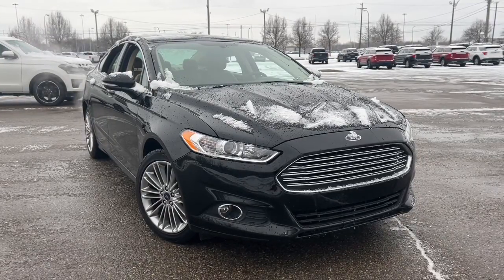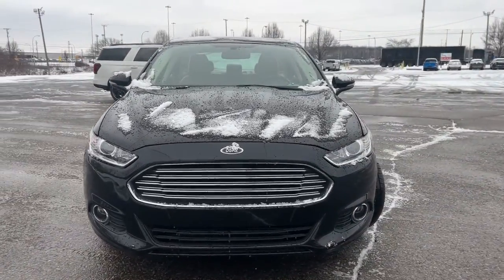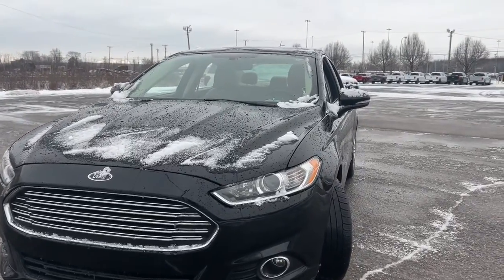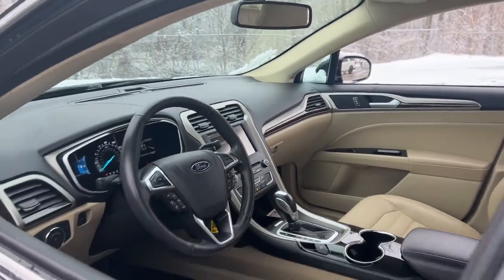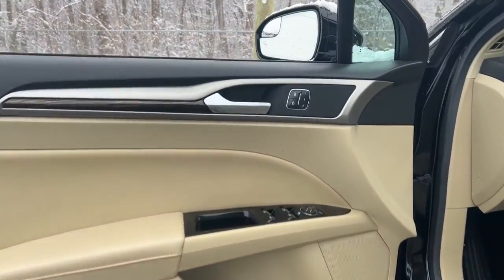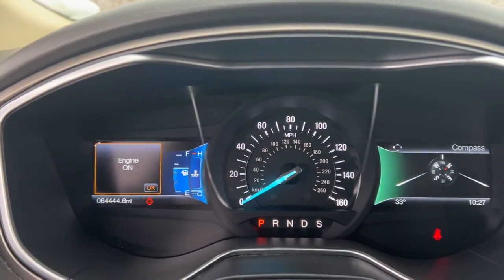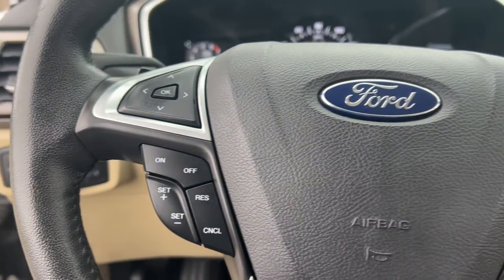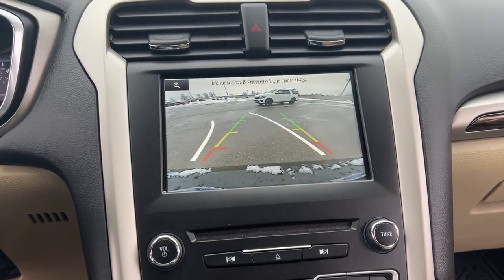2016 Ford Fusion Wayne, Dearborn, Romulus, Canton, Westland 222300A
Shadow Black Used 2016 Ford Fusion SE available in 37300 Michigan Avenue, Wayne, Michigan at Jack Demmer Ford. Servicing the Wayne, Dearborn, Romulus, Canton, Westland, MI area.

2016 Ford Fusion SE - Stock#: 222300A

2016 Ford Fusion SE in Shadow Black vehicle highlights include. Equipment Group 202A Luxury Package Power Moonroof Heated Leather Front Bucket Seats Exterior Parking Camera Rear 4D Sedan EcoBoost 2.0L I4 GTDi DOHC Turbocharged VCT 6-Speed Automatic FWD 18 Premium Painted Luxury Wheels Auto-Dimming Driver Side Mirror Auto-Dimming Rear-View Mirror Chrome Moldings Around Window Delay-off headlights Fog Lamps Fully automatic headlights Illuminated entry Leather-Wrapped Gearshift Knob Leather-Wrapped Steering Wheel Power driver seat Remote keyless entry Security system Speed-sensing steering Steering wheel mounted audio controls SYNC Communications & Entertainment System Universal Garage Door Opener Warm Interior Accents.brbrbrRecent Arrival! Odometer is 21534 miles below market average! 22/33 City/Highway MPGbrbrJack Demmer Ford is 15 Minutes From Everywhere! Discover the Demmer Difference.brbrAwards:br * 2016 KBB.com 10 Best Sedans Under $25000 * 2016 KBB.com Brand Image AwardsbrbrbrReviews:br * Fuel-efficient turbocharged engines; sharp handling; composed ride; quiet cabin; advanced technology and safety features; eye-catching style; available all-wheel drive. Source: Edmunds